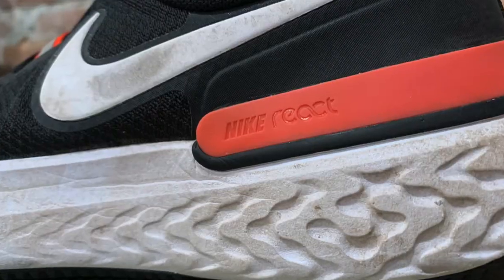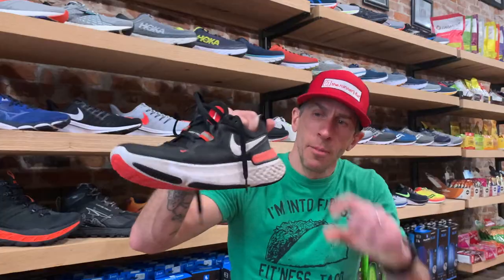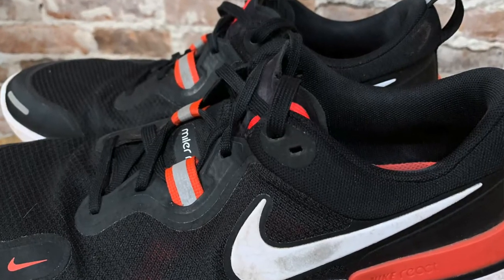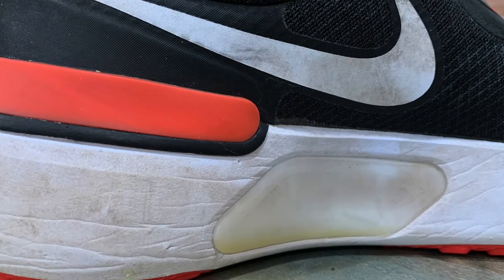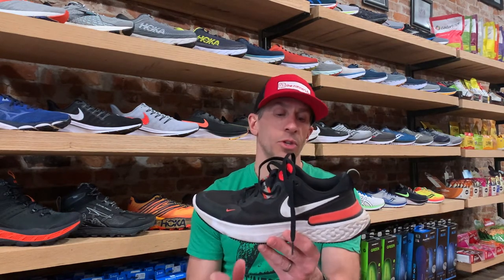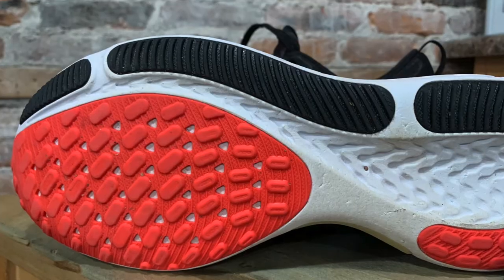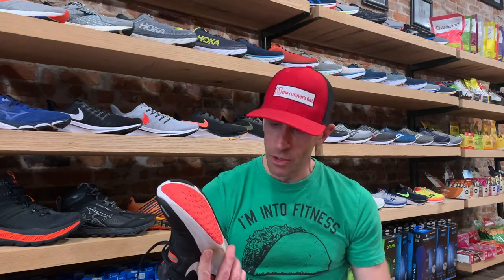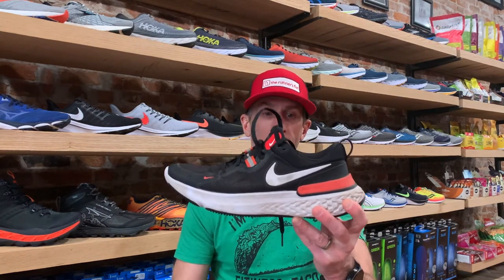Nike React Miler Review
The Nike React Miler is softer than the old Structure but still offers moderate stability for over-pronation.  They increased the cushion in the midsole so you can run miles and miles while still feeling fast for uptempo days too.